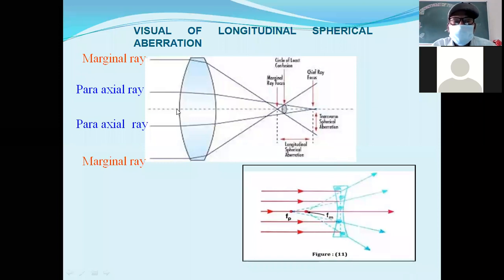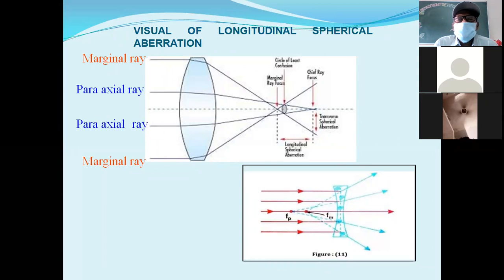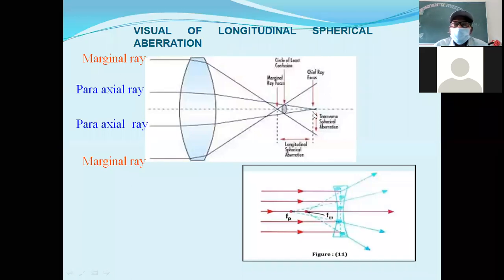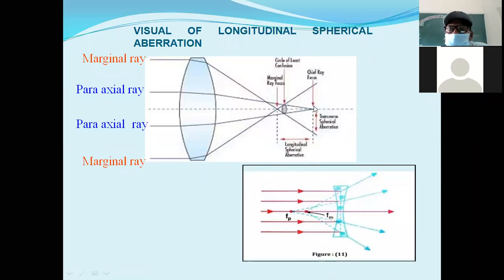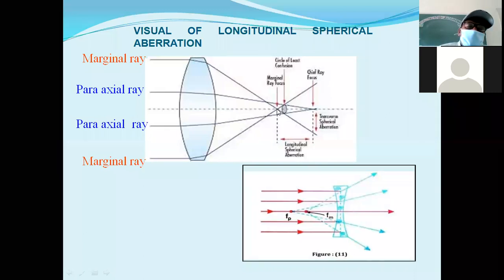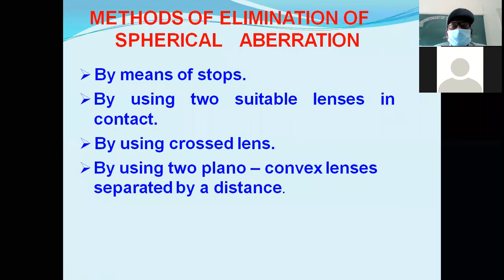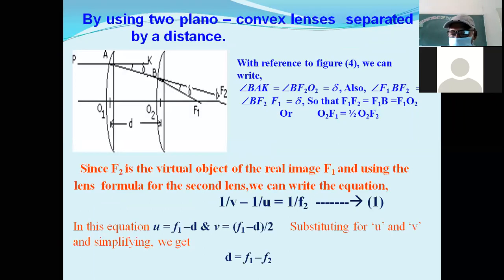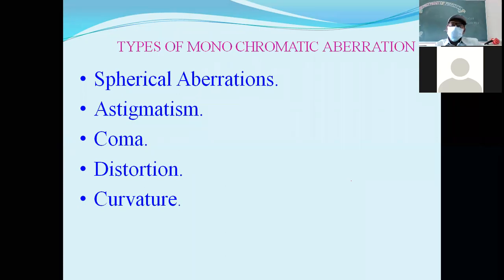Visual of longitudinal spherical aberration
DR APV Appa Rao HOD Of physics sri Y N College, Narsapur